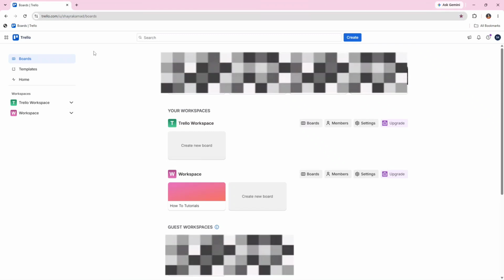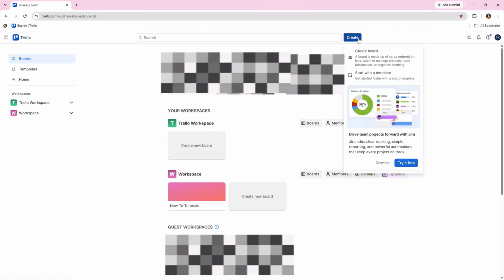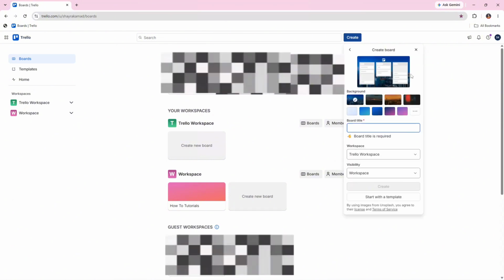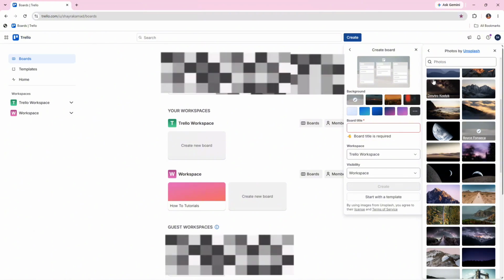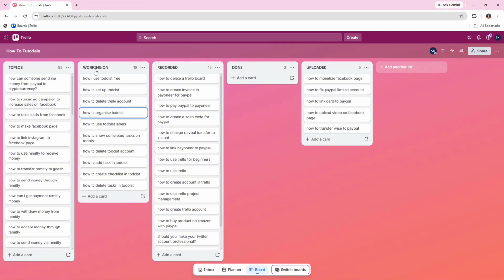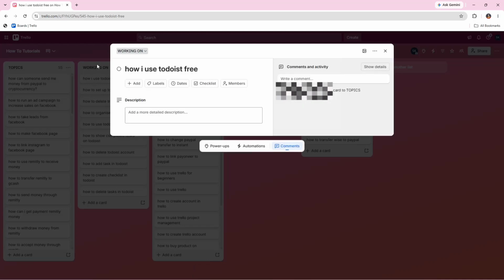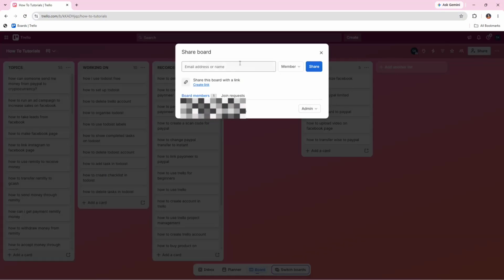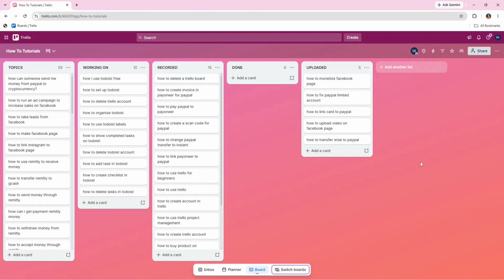How to Use Trello for Beginners in 2026 (Full Tutorial)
Want to learn how to use Trello for beginners? 📋 In this complete Trello tutorial, I'll show you how to use Trello step-by-step, from creating your first board to organizing tasks with lists, cards, checklists, due dates, and team members.

Whether you're using Trello for work, school, freelancing, content creation, or personal projects, this beginner-friendly guide will help you get started.